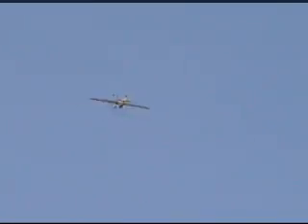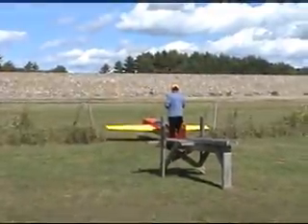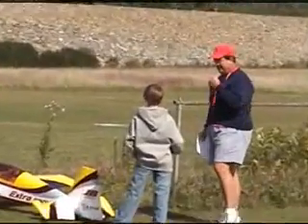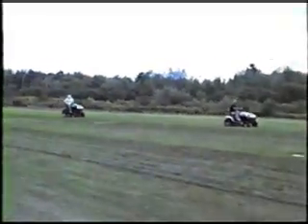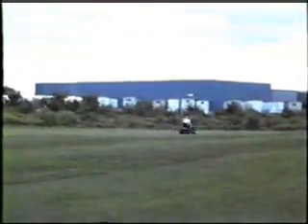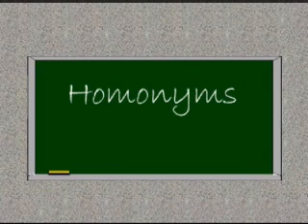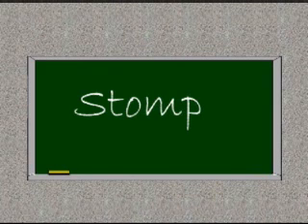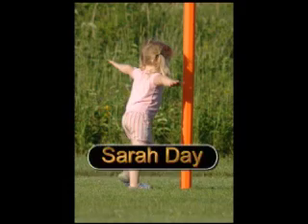New Hampshire Flying Tigers 2006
This video was created for the New Hampshire Flying Tigers Remote Control Club 2006 Christmas party.  It was both for entertainment and year-end review.